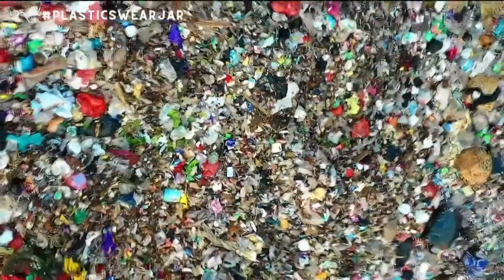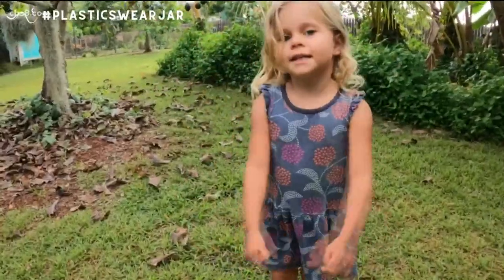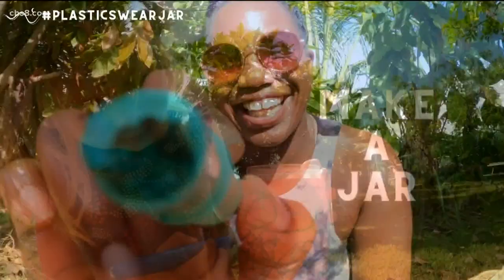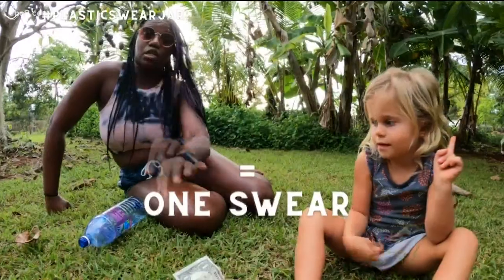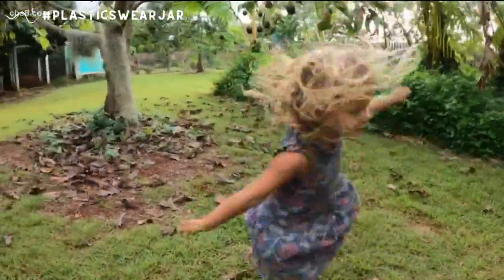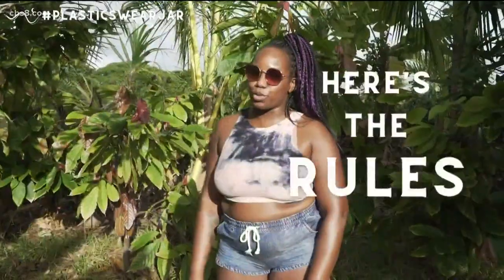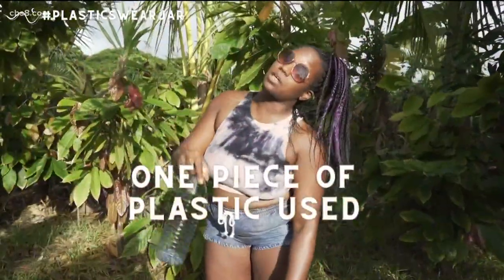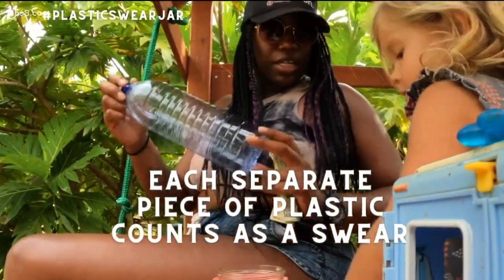Try the single-use plastics 'swear jar' challenge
It's from the Changing Tides Foundation.